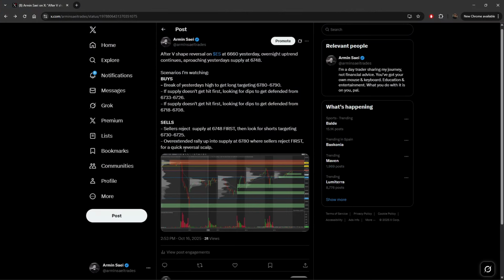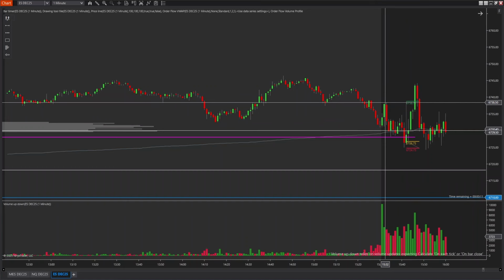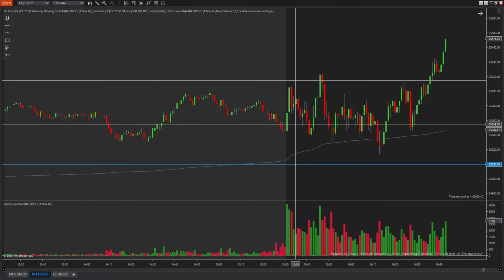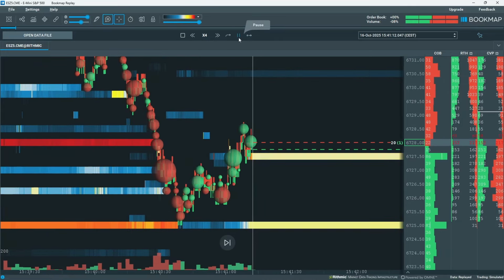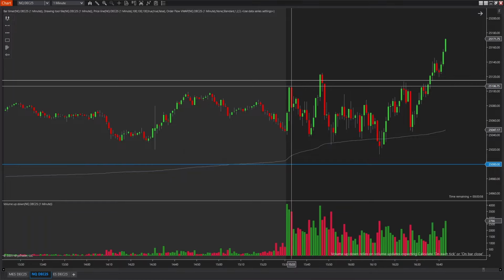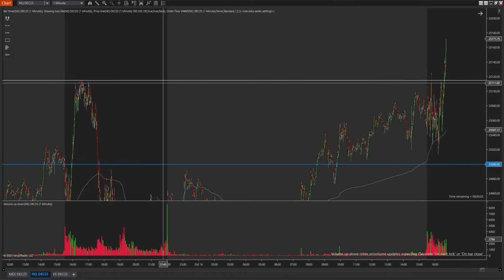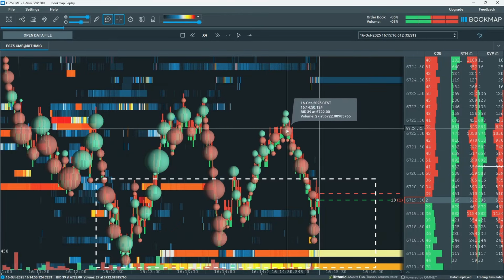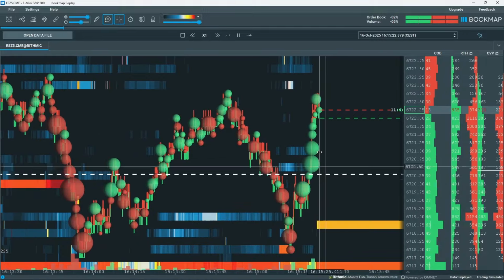How I Catch Bottom Reversals with INSANE R:R Trades (3R+ Demand Zone Strategy)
Join my FREE Discord where I share my daily market plans, trades, and a course. 👉 Free Discord